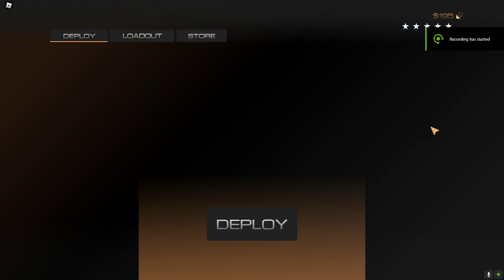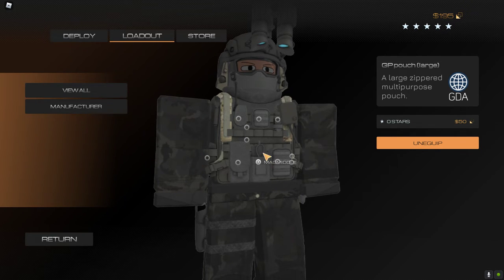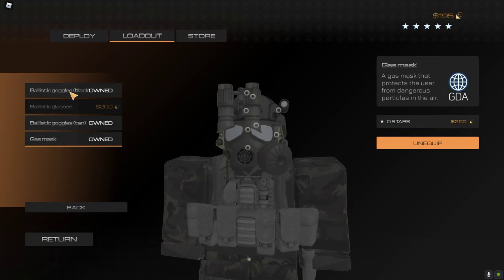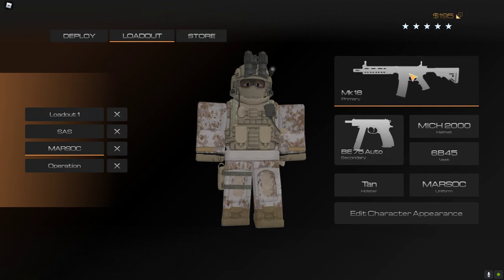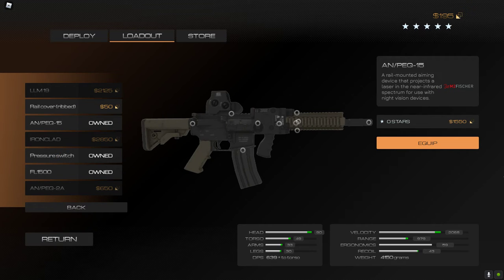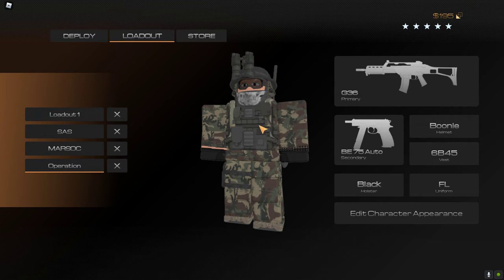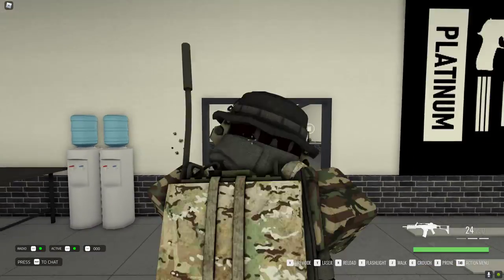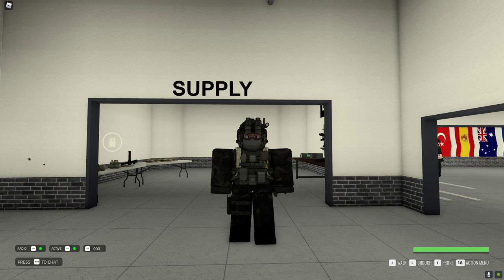SHOWCASING MY LOADOUT IN BLACKHAWK RESCUE MISSION 5!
In this video I'll be showcasing you guys my loadout. And please do not get mad at me because, if the optics sucks.